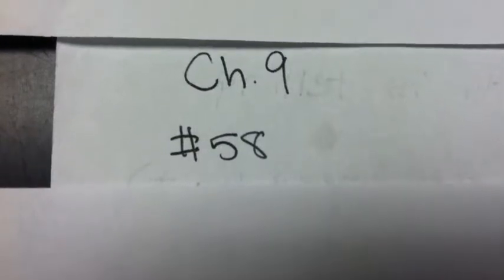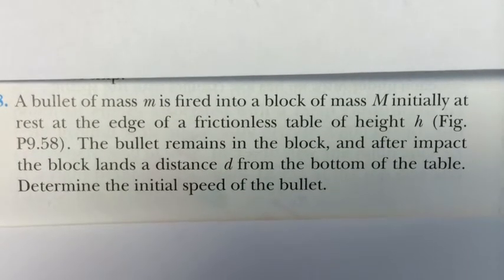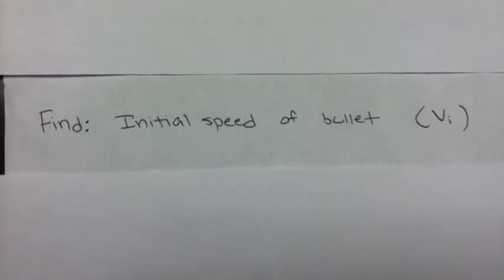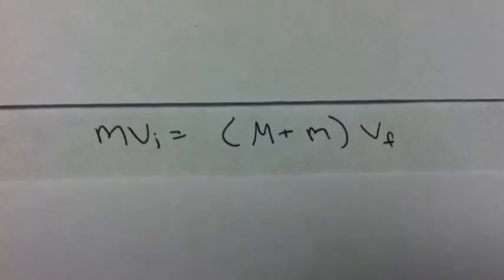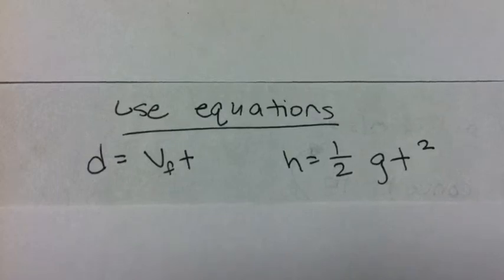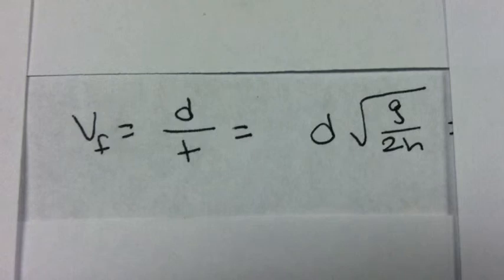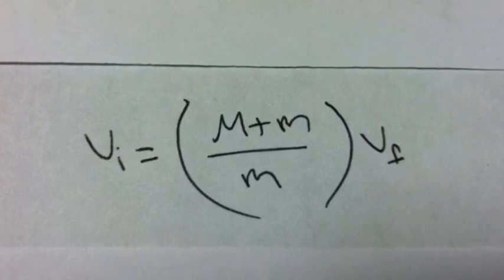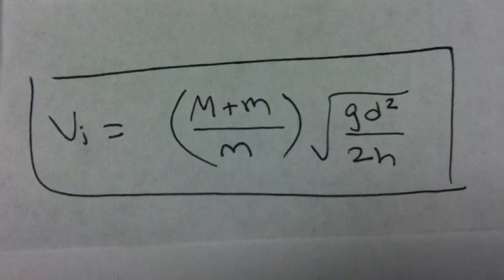Ch. 9 #58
description